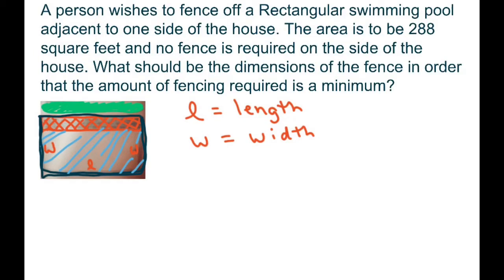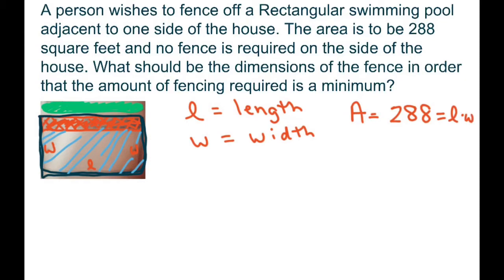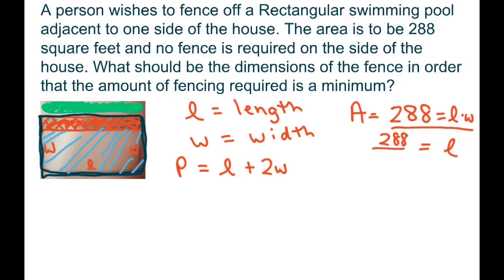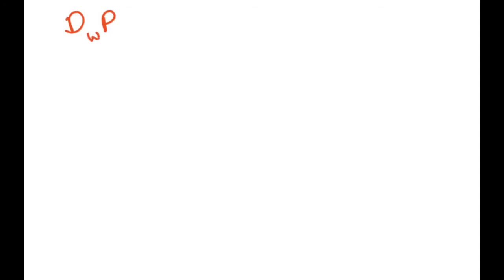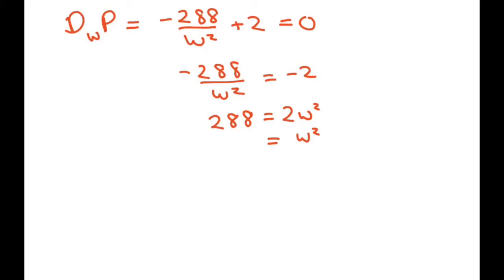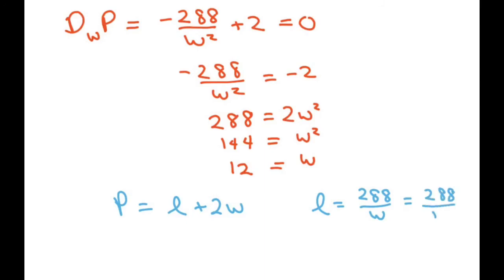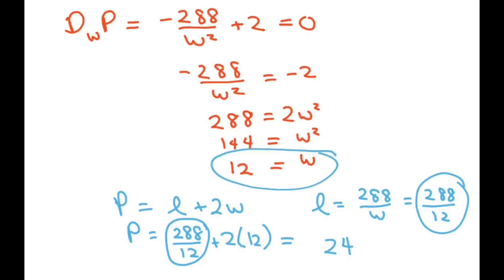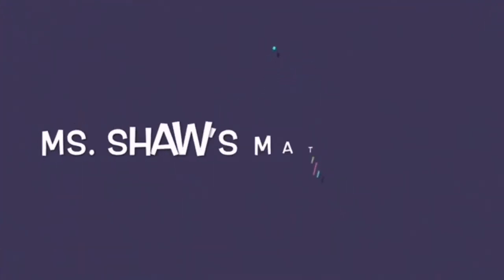Find Dimensions Of Fence so Amount Of fencing is a Minimum